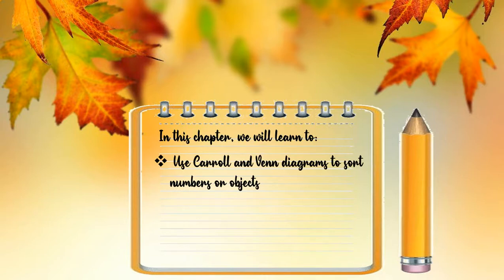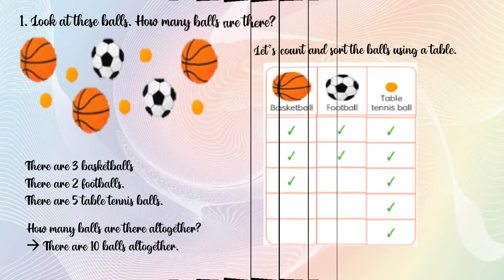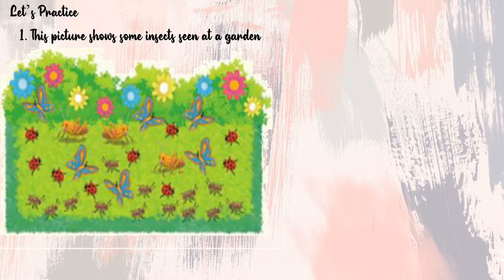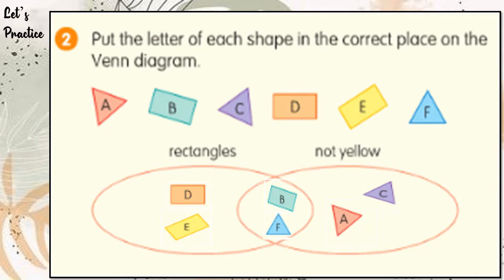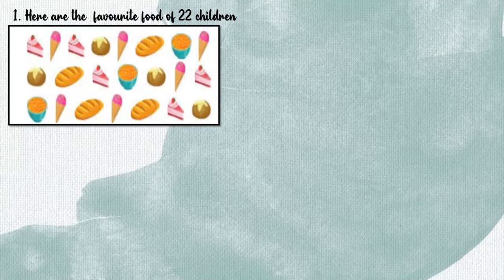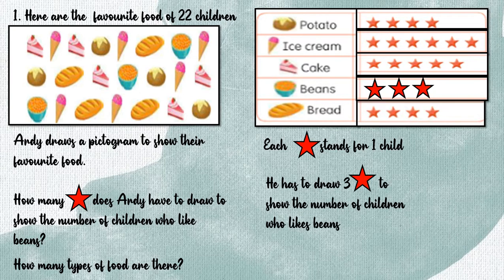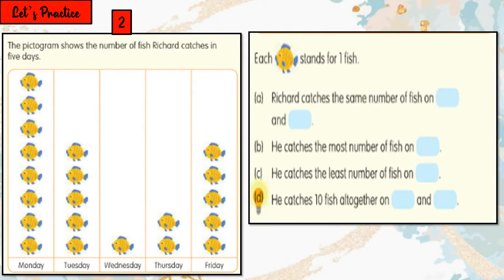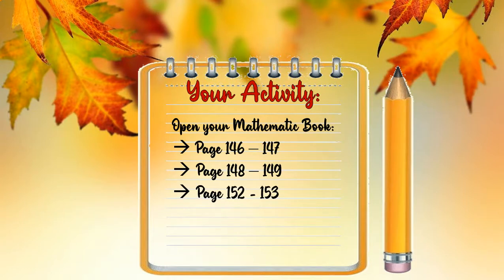Mathematic 2-ICP, Chapter 13, Data Handling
Mathematic
Chapter 13
Data Handling
- Use Carroll and Venn diagrams to sort numbers or objects
- Organize information to make and understand graphs